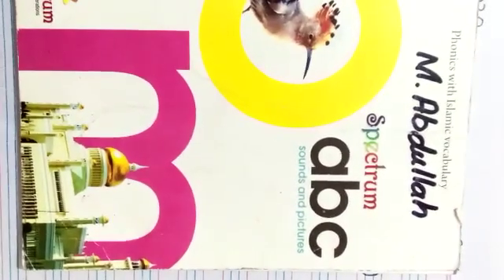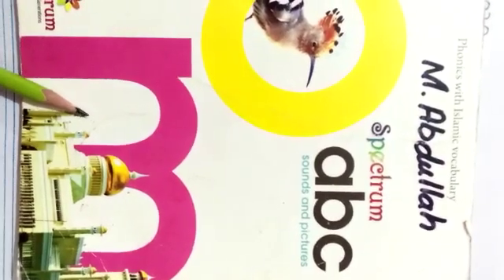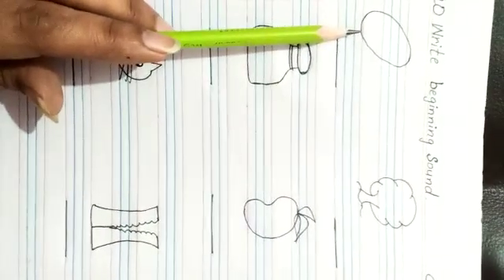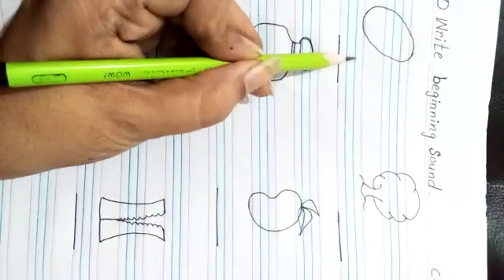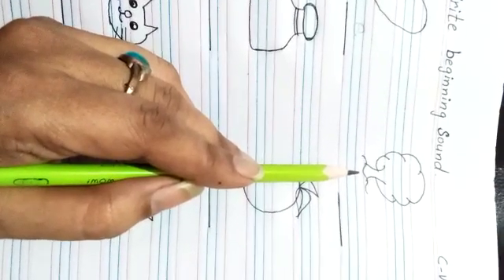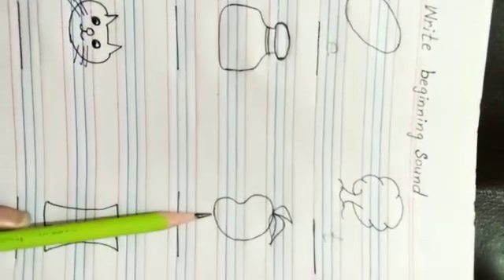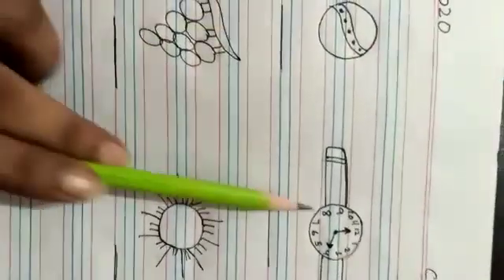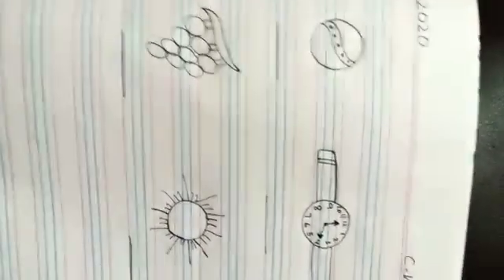Mont Junior English(3)